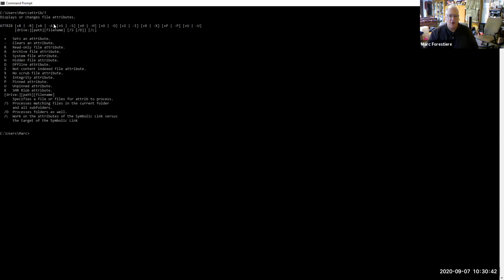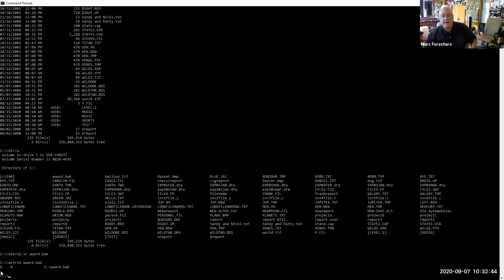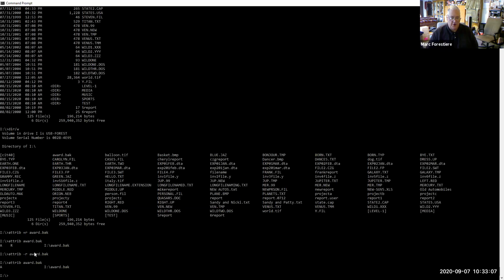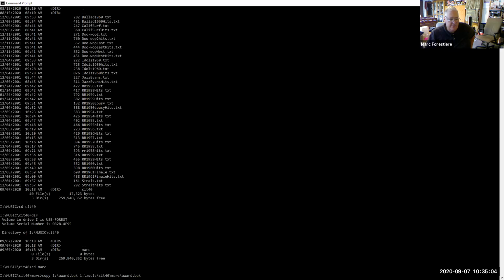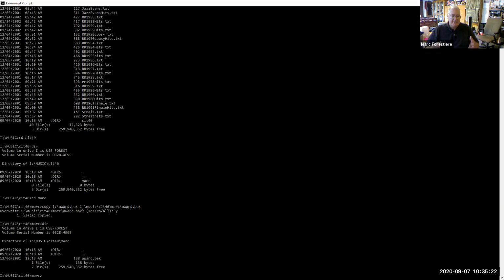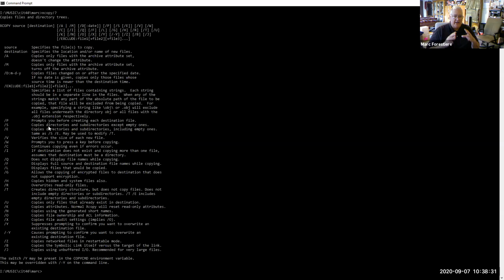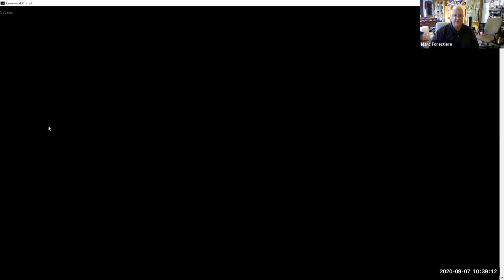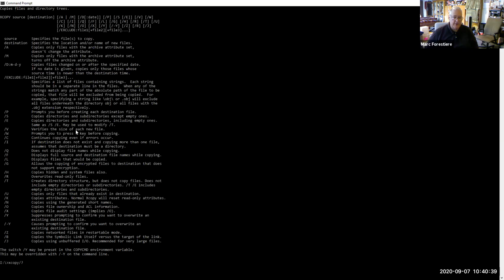CIT40 - Windows chapter 7 - Review A